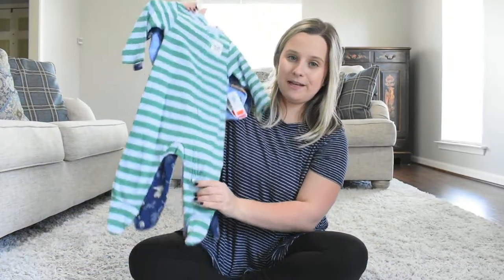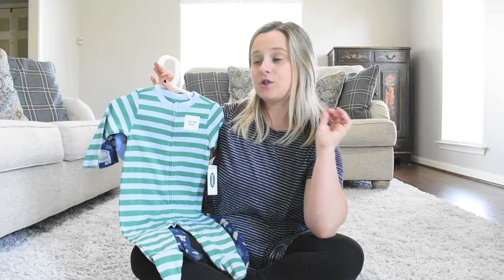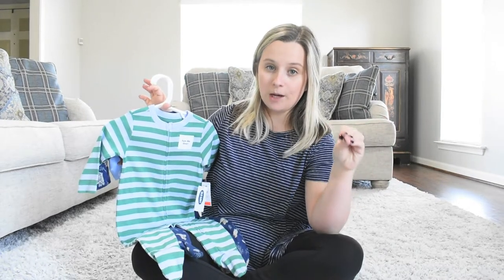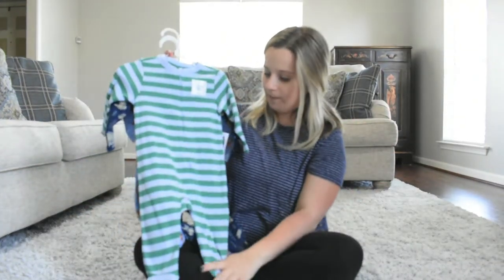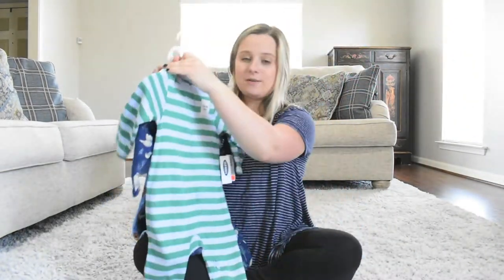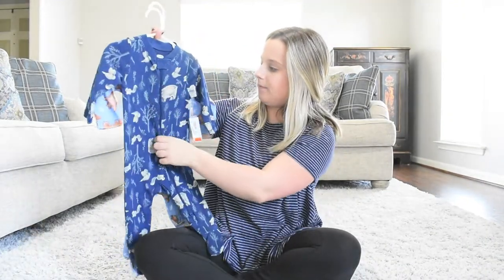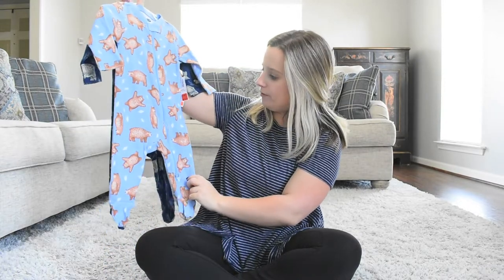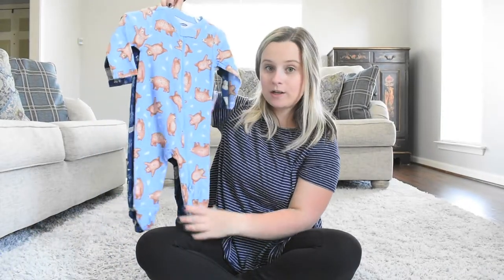KIDS SUMMER CLOTHING HAUL | Old Navy, Gap, Target & TJ Maxx